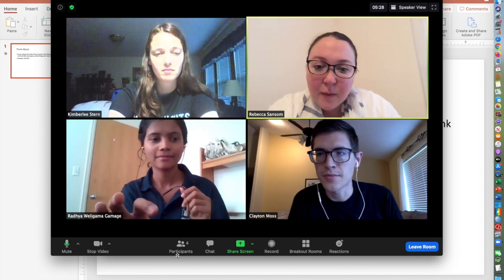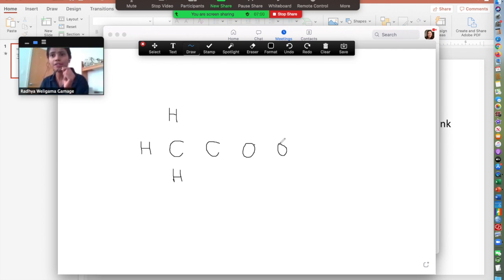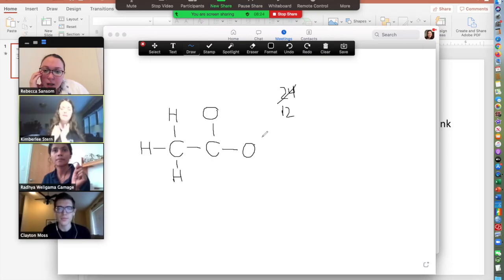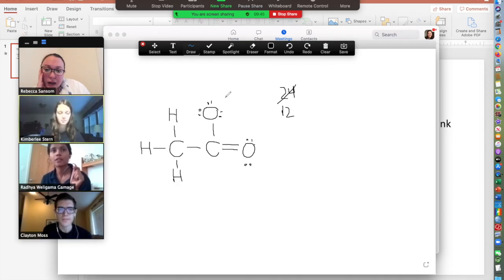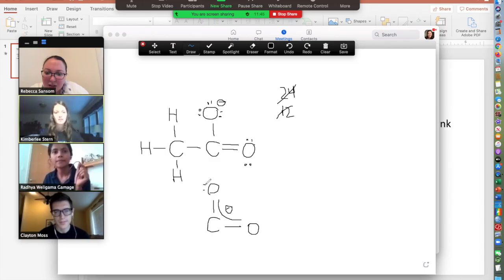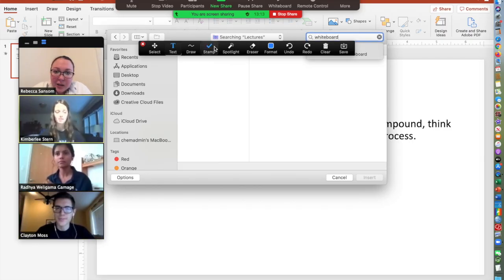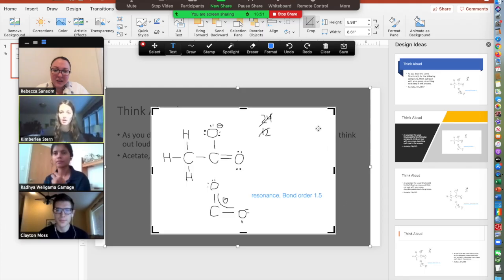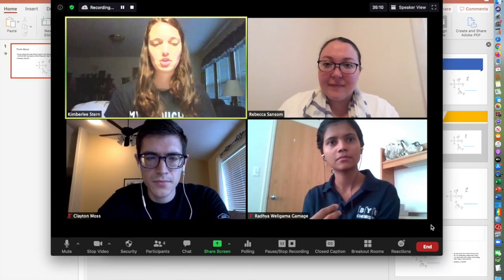Breakouts Examples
This video shows examples of ineffective and effective group work in a Zoom breakout room.